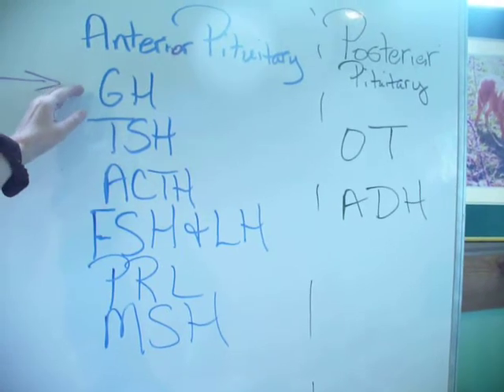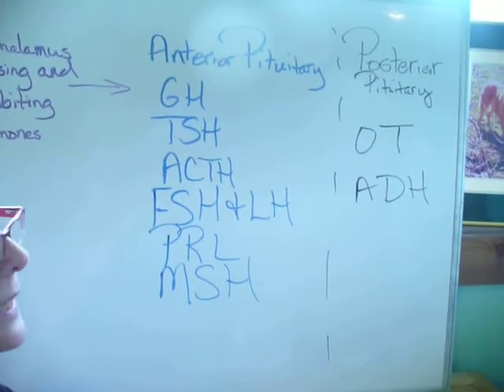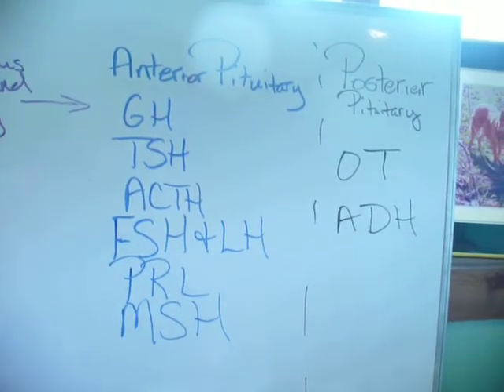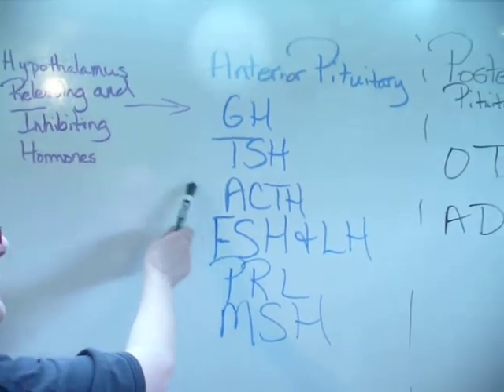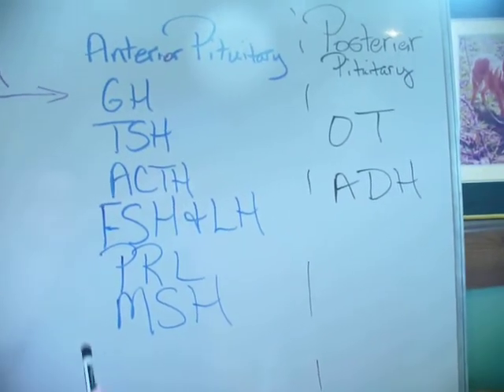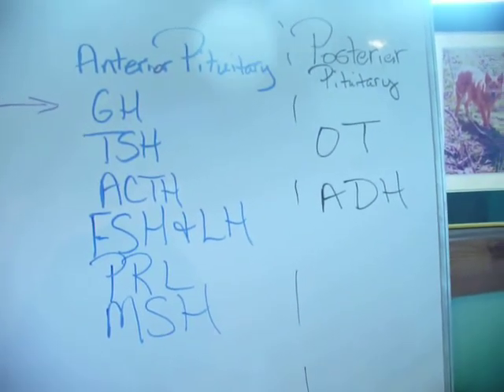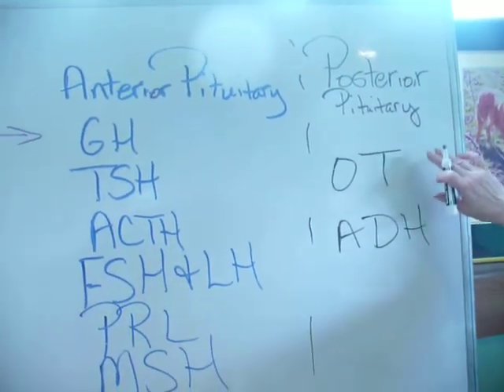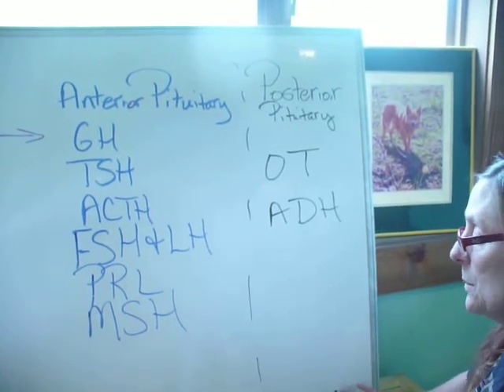Endocrine System Video 2 Lancaster